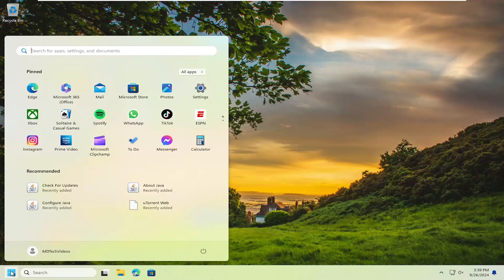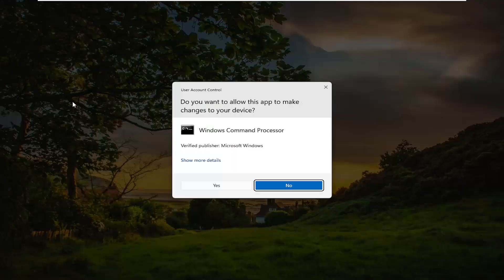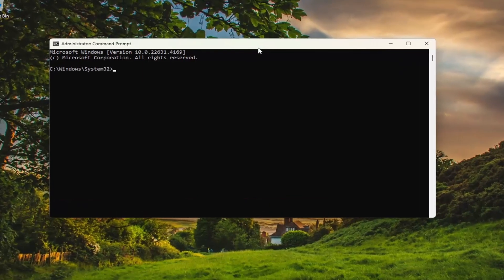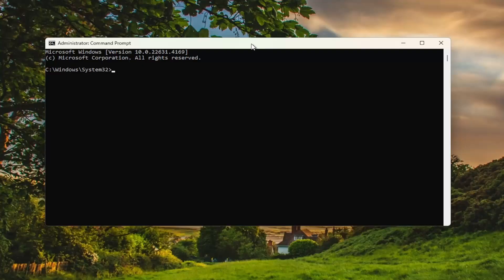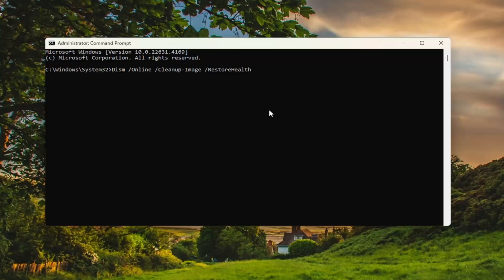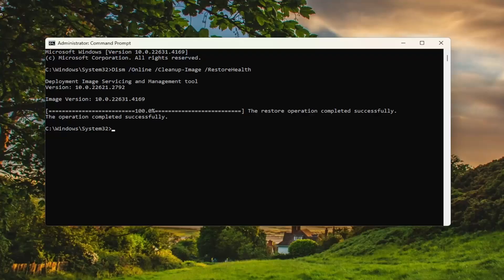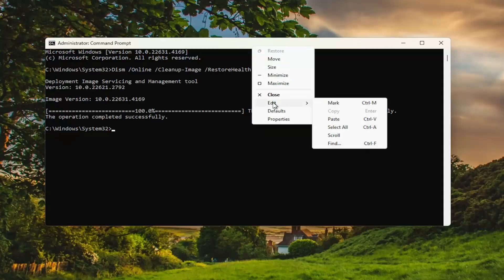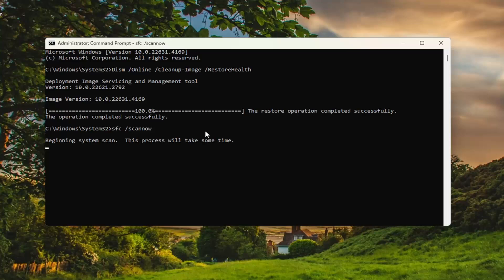How to Fix the Kernel Security Check Failure?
Commands Used:
Dism /Online /Cleanup-Image /RestoreHealth
sfc /scannow

On any operating system, the Kernel is the core component that is responsible for starting the system as well as for the entire functionality. On Windows, you can even get Windows Stop Code on Kernel Security Check.

Are you facing the dreaded Kernel Security Check Failure blue screen error on your Windows system? This critical issue can abruptly halt your work and prevent your computer from booting up properly. In this tutorial, we’ll provide you with effective solutions to diagnose and fix the Kernel Security Check Failure, helping you restore your system to normal operation.

In this video, we’ll explore the common causes behind this error, such as corrupted system files, outdated drivers, or hardware issues. We’ll guide you through a series of troubleshooting steps, including running the System File Checker (SFC), updating device drivers, and checking for hardware malfunctions. Each method is explained in detail, making it easy for users of all skill levels to follow along and implement the fixes.